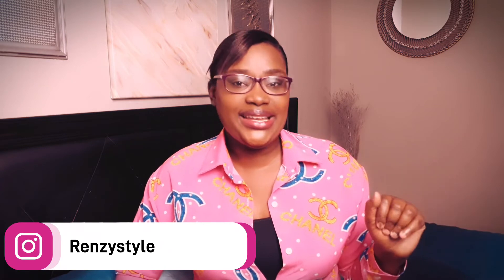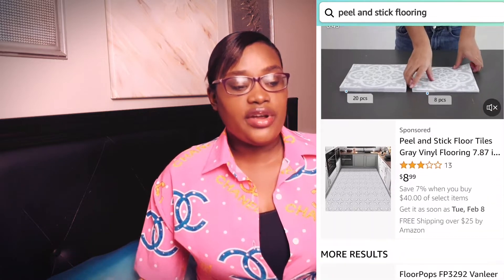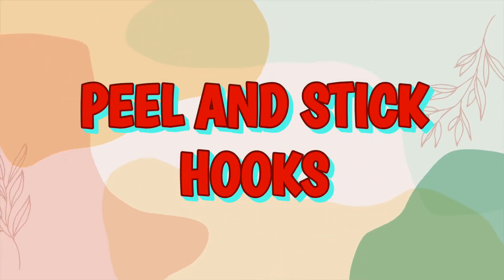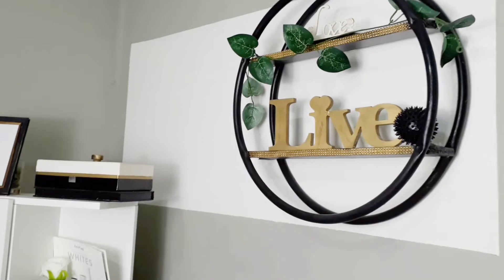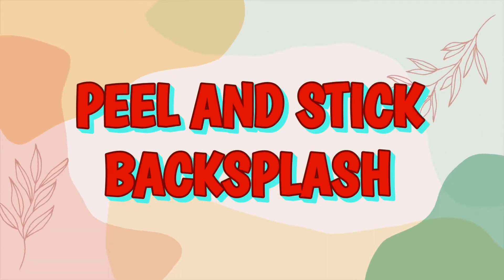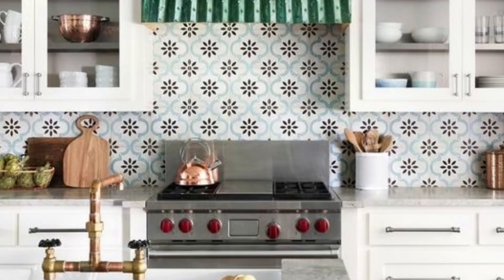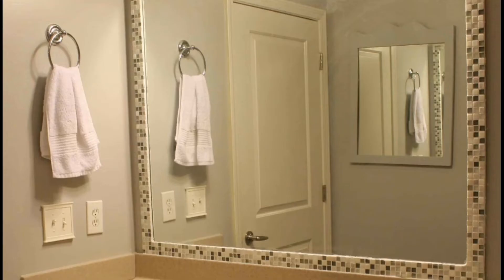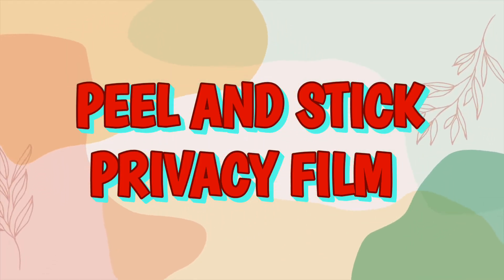RENTER FRIENDLY PEEL AND STICK PRODUCTS YOU NEED /Removable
Rental friendly peel and stick Products YOU NEED!!

In this video I will share with you 8 affordable ways to upgrade your rental space!! These 8  renter friendly peel & stick products are great to transform your rental home or apartment! If you live in your own  home and looking for some budget friendly ways to update our space tis video will still be helpful to you. They are easy to install and can be  removed at any time.  I will show yo how they can transform our kitchen, bedroom, bathroom and living room.

Timestamps:

00:00 Intro
00:31 Peel and stick tile
01:11 Peel and stick vinyl
01:50 Carpet tape peel and stick idea
02:33 Command Hooks
03:35 Peel and stick Contact Paper
04:39 Peel and stick Backsplash
05:22 Peel and stick Mirror
06:12 Peel and stick Wallpaper
07:00 Peel and stick  window film

Products Mentioned:
marble contact paper
wood grain wallpaper
yellow marble contact paper
peel and stick grey flooring
black and white peel and stick flooring
carpet tape
command strips
command hooks
backsplash subway
decorative mirror
mirror decal
window film frosted glass
privacy pattern window film

Glass Electric Tea Kettle
Curved Chair
Computer Desk
Curved Sofa
Roll Up Dish Drying Rack
Handheld Milk Frothier
Smart Plug Mini

Please check out other home decor videos